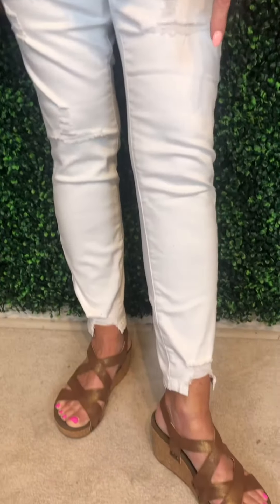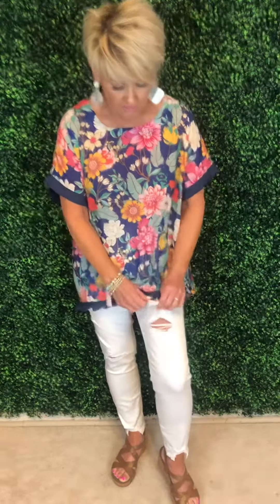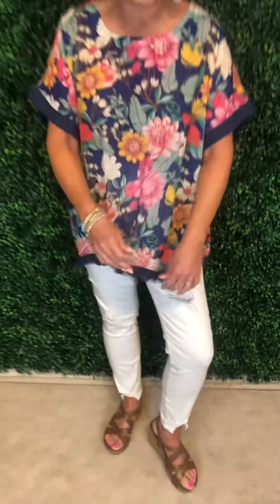Floral Print Top